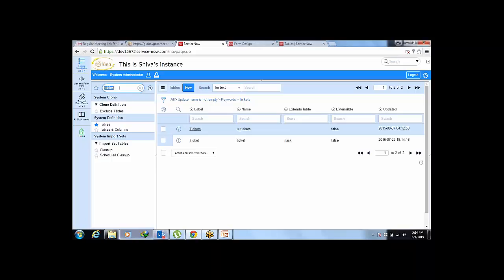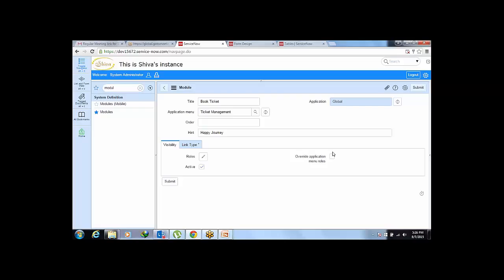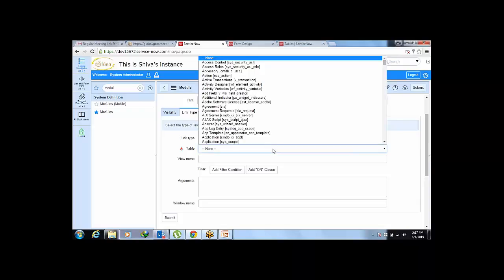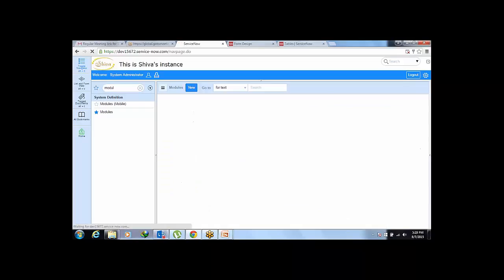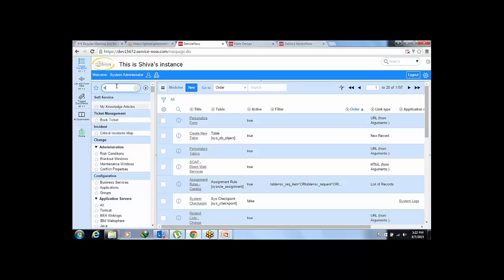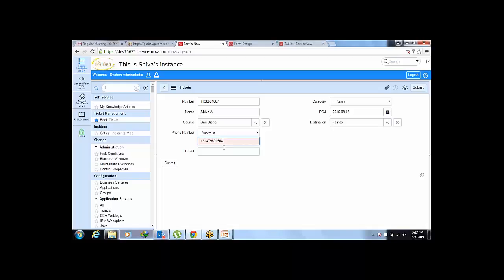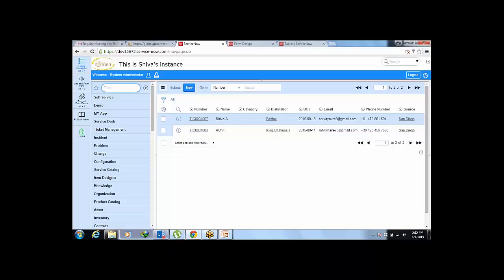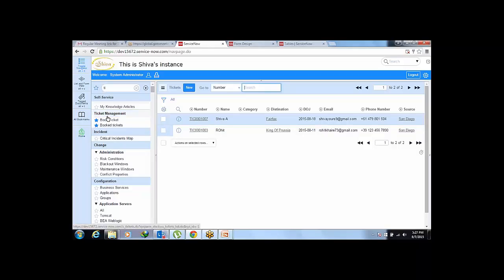Servicenow Training institutes in Hyderabad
Best servicenow training institute in hyderabad,we are offering servicenow online training classes in USA,CANADA,AUS.

For more details about the course contact
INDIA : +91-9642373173